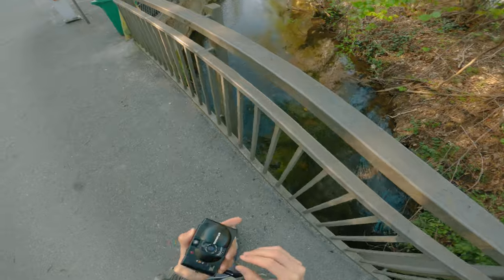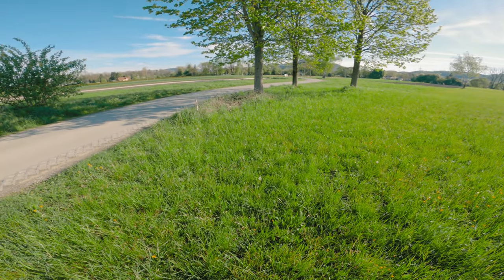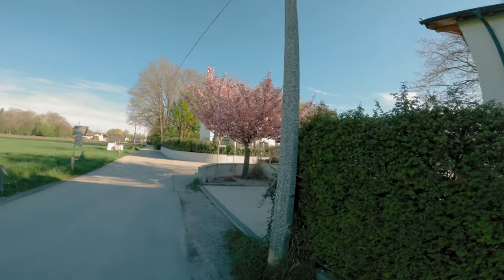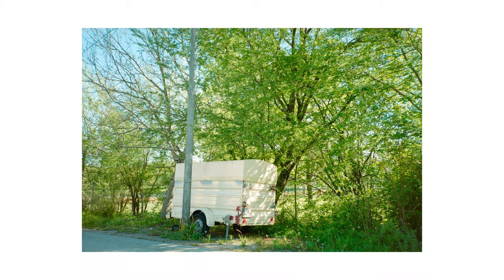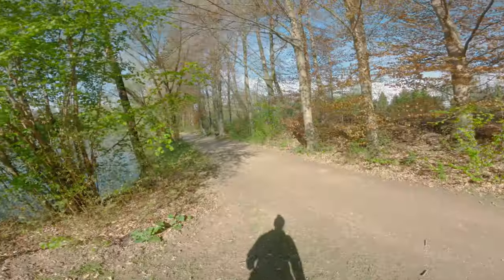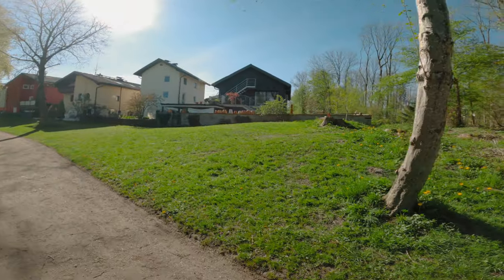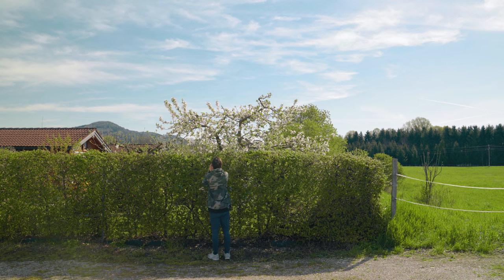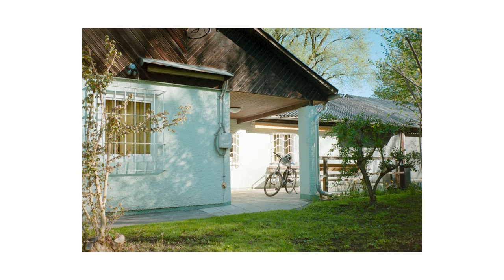A Morning Film Photography Walk with Kodak ColorPlus.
In this video I'm out on a morning walk to shoot some Kodak ColorPlus with my Mum's old point and shoot film camera, the Olympus XA3.

Music used in this video: Turntable Tale - Dusty Decks, Quixotic - Jobii, Pizzazz - Jobii